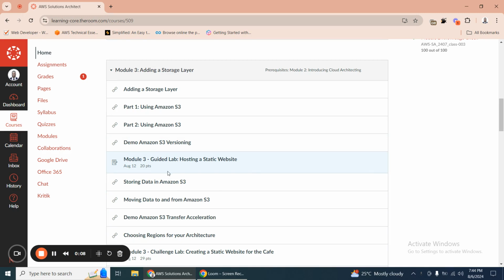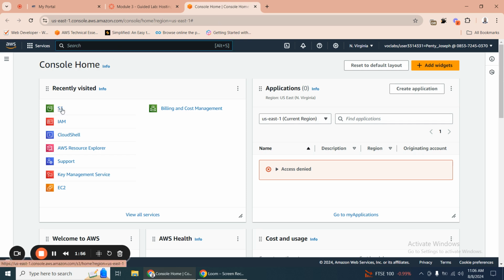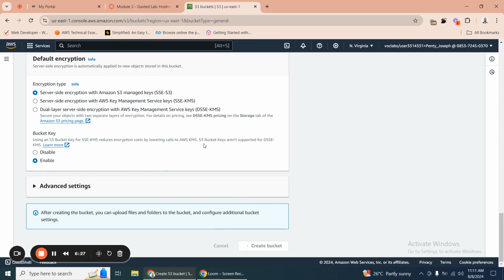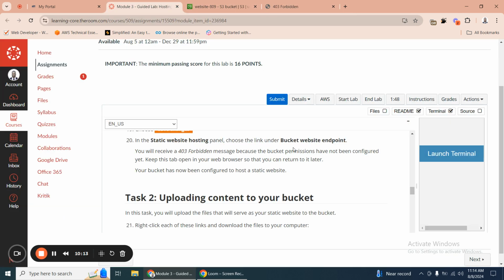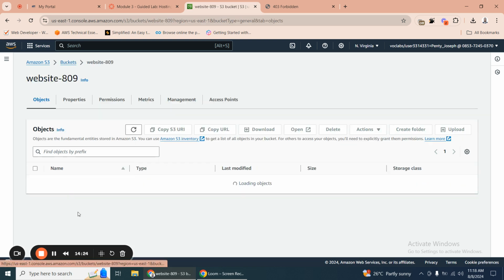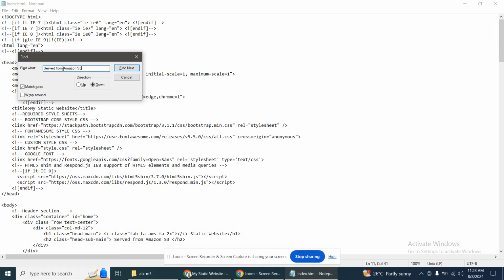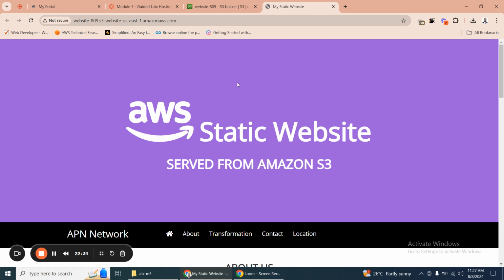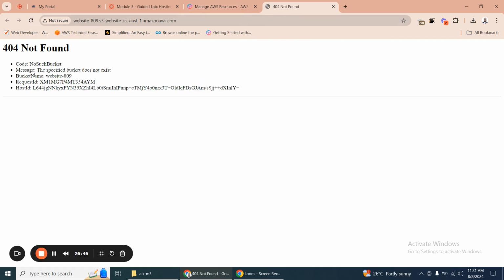Module 3 - Guided Lab: Hosting a Static Website step by step | ALX | AWS Solutions Architect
Welcome to Module 3 of our Solutions Architect series! In this guided lab, we'll walk you through the process of hosting a static website in the cloud. Whether you're a beginner or looking to refine your skills, this hands-on tutorial will cover everything from setting up your environment to deploying your website.

What You’ll Learn:

1. Create a bucket in Amazon S3
2. Upload content to your bucket
3. Enable access to the bucket objects
4. Update the website

By the end of this lab, you’ll have the foundational knowledge to host your own static websites, a crucial skill for any Solutions Architect. Let's dive in and start building!